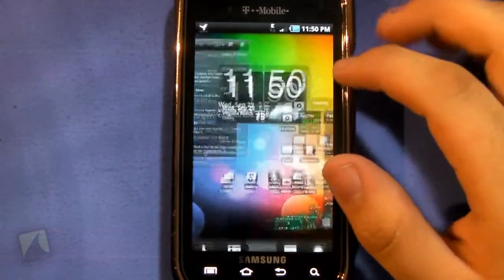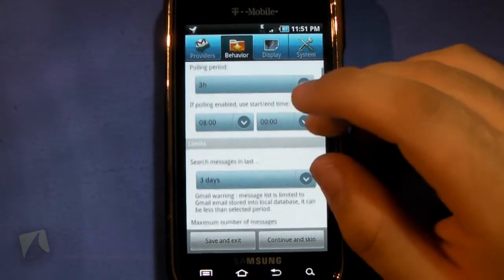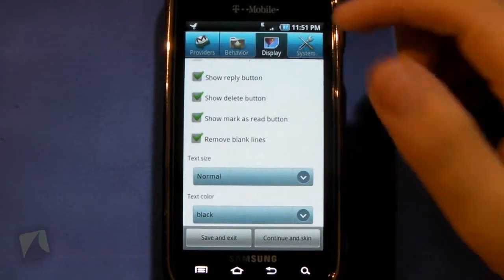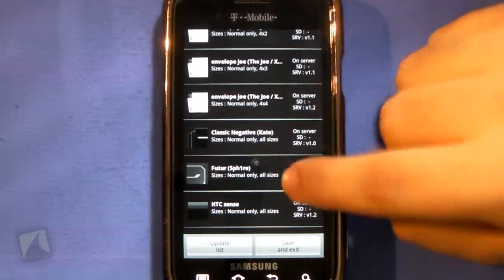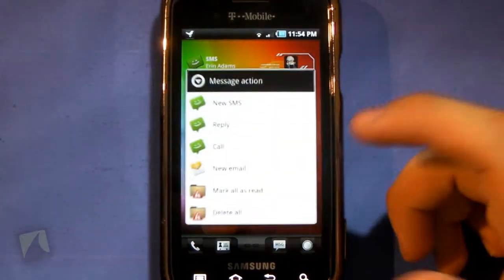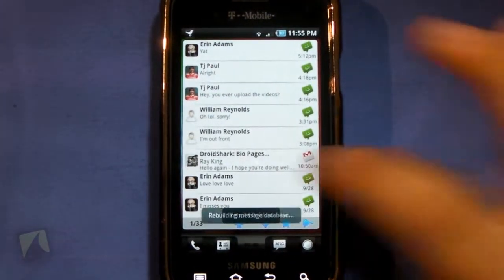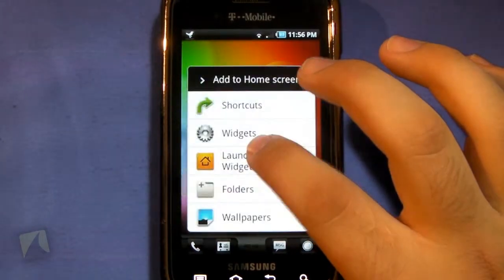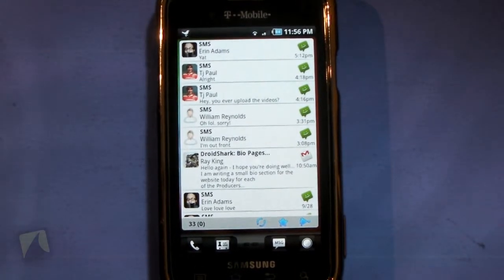Pure Messenger by Francois DESLANDES | Droidshark.com Video Review for Android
Messenger widget to show ALL or ANY MIX of:

- Gmail
- Emails (POP3+IMAP / need K9FP)
- MMS/SMS
- Calls